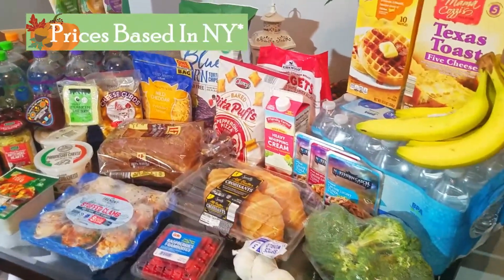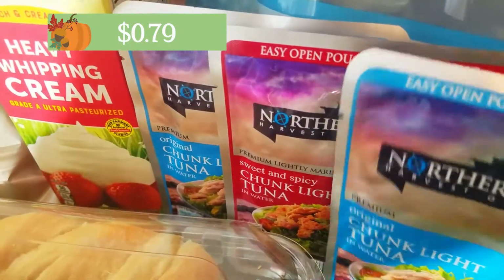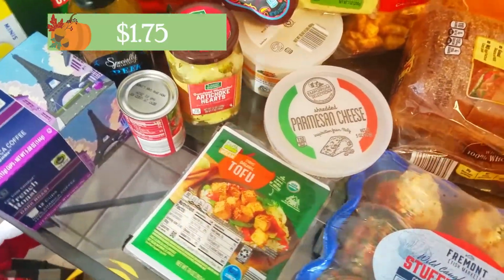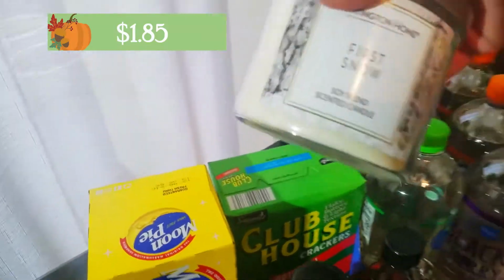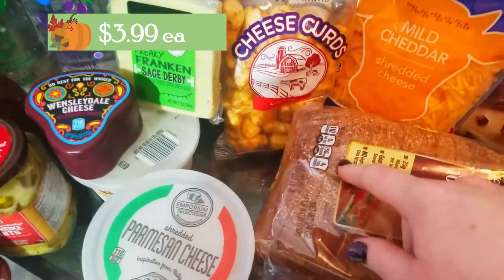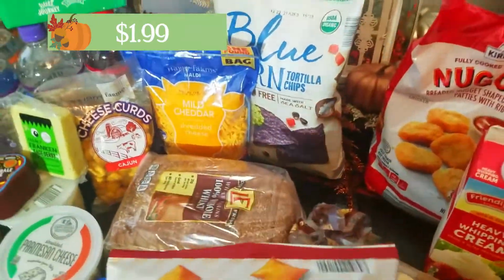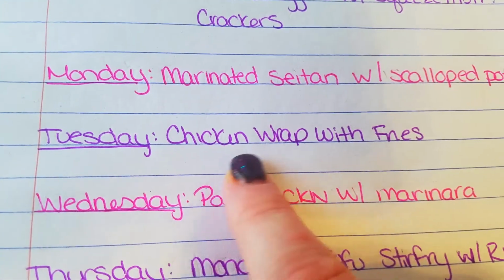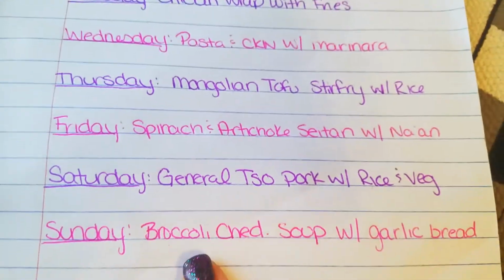Weekly Grocery Haul and Meal Plan | Prices Included | Aldi Haul 2021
Weekly Grocery Haul and Meal Plan for the week of 10/14/21.  Aldi Haul 2021, Prices Included, for your comparison convenience!

I've also got your weekly dose of meal plan ideas if you were needing some for your own grocery list.

This week I felt like I spent as much as usual (just over $100) but didn't get as much. Do you ever have those days?

+ Reusable Shopping Bags:
Cute Pattern
Heavy Duty

+ Never Forget your Aldi Quarter Again!
Quarter Key Chain
Quarter Pocket what you saw?

I would love for you to give this a thumbs up and come check out some more cooking, home and lifestyle adventures on my channel DGDani.

Let's be friends, Drop me a comment!

Inspiring your Domestic Life.